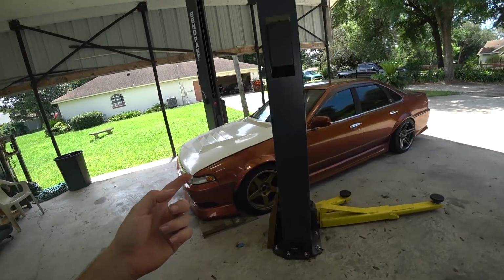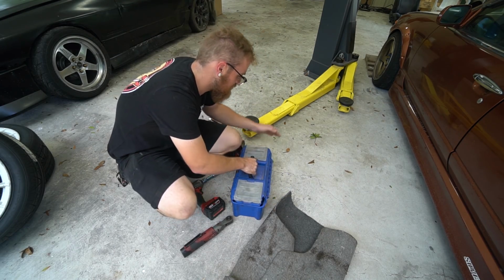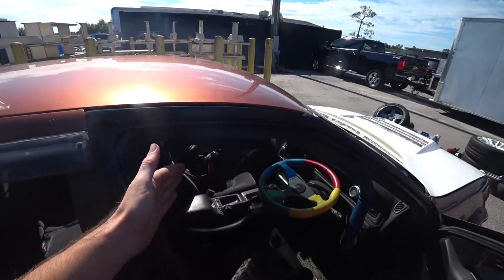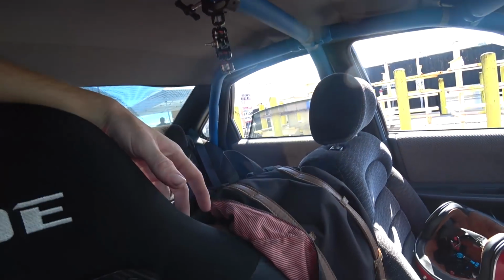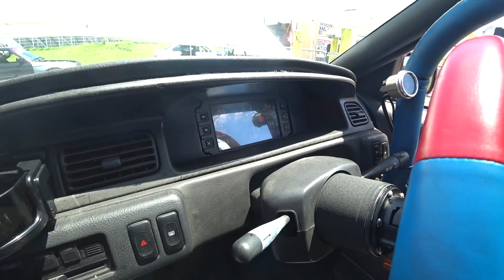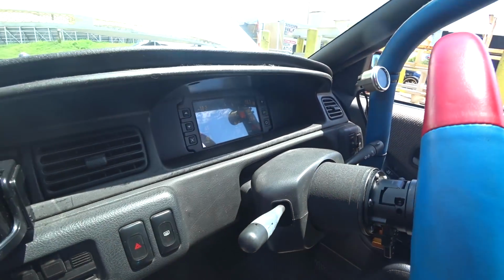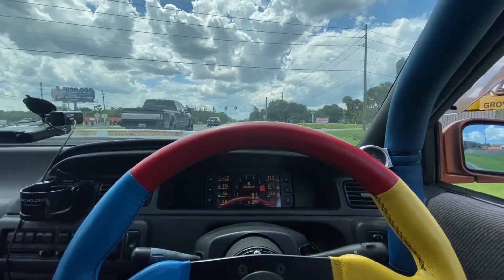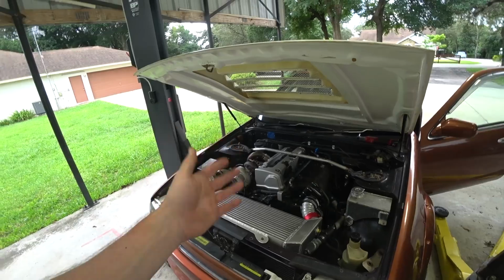Drifting my Honda K24 Powered Nissan Sedan for the first time. It’s a smoke machine.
We finally get a full day of dry drifting in the K24A2 swapped Cefiro and it's amazing! 3rd gear smashing limiter!